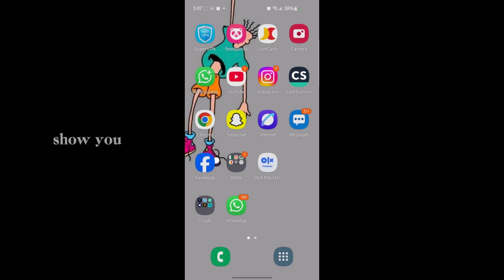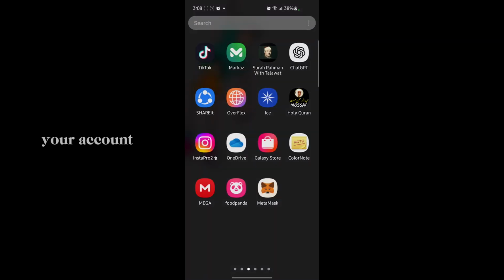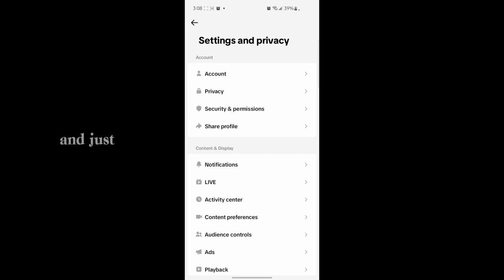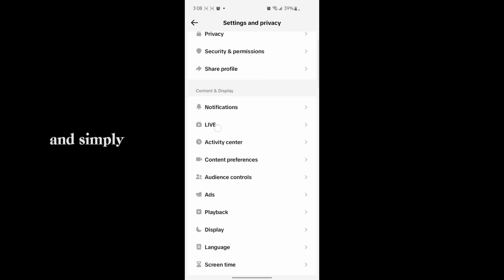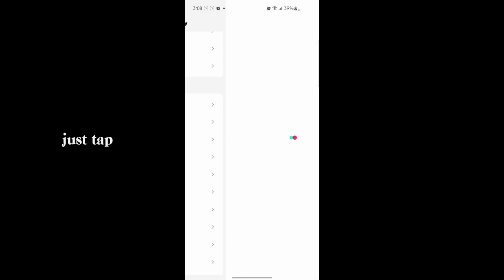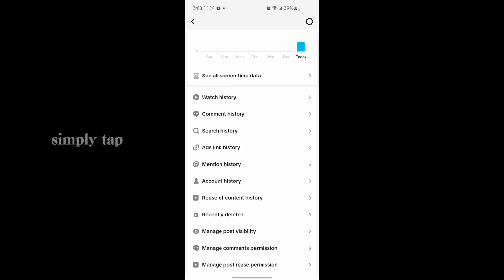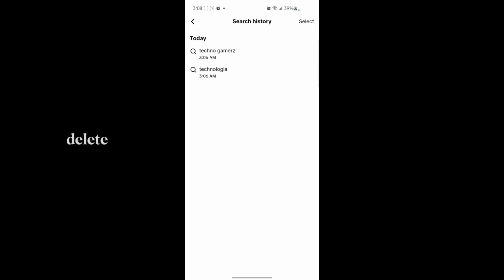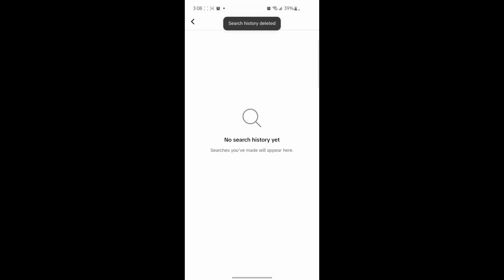How to Delete Search History on TikTok (2025 Update)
Want to keep your TikTok search activity private? In this quick video, UnlockiOS Tech shows you exactly how to delete your TikTok search history in just a few taps. This method works for both iOS and Android in 2025.

✅ Works on all devices (iPhone/Android)
✅ 100% Safe & Easy
✅ No third-party apps needed
✅ Fast privacy cleanup tip

📌 In this video you’ll learn:

How to access your TikTok search history

How to delete individual and all search entries

Tips to keep your search private on TikTok

⏱️ 1:00 Minute Timestamps:

00:00 – Intro: Why Clear TikTok Search History
00:10 – Open TikTok & Go to Search
00:20 – Access Search Suggestions
00:30 – How to Delete Individual Searches
00:45 – Clear All Search History Option
00:55 – Final Tip + Subscribe for More